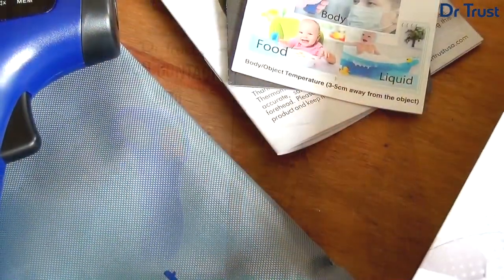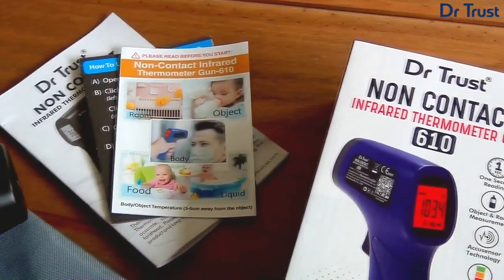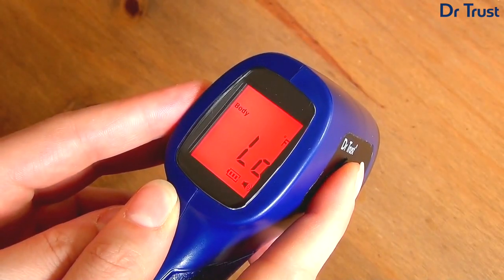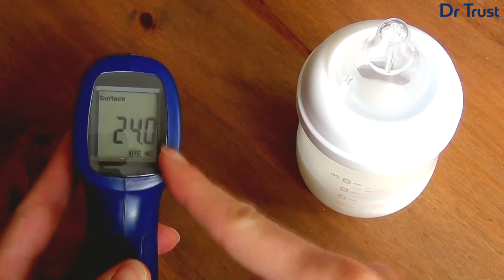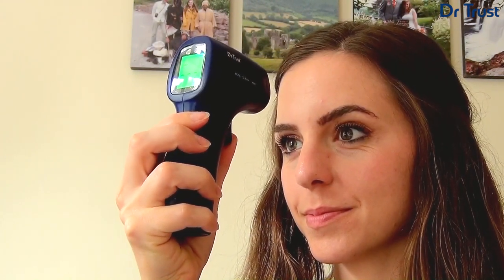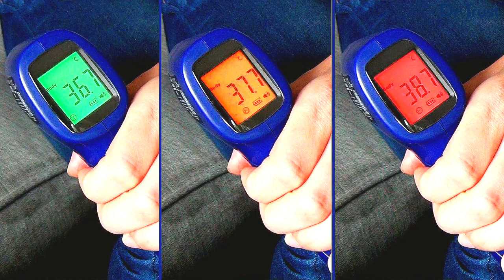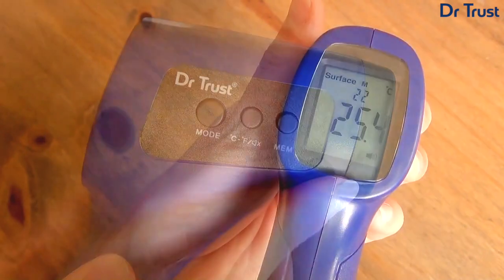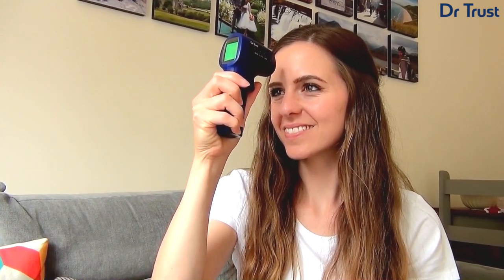Dr Trust USA Non Contact Infrared Forehead Thermometer Gun Thermal Scanner 610 Demo and Review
Dr Trust Non-Contact Infrared Forehead Thermometer Gun Thermal Scanner 610

This is a gun design thermometer intended to measure temperature without a skin touch. Measures human body and object temperature from 3 – 5 cm (1.2 -2 inches).

Fast & Accurate Measurement Digitally

Give quick, reliable, and accurate results within one second. The thermometer uses infrared temperature detection technology to scan the human body temperature quickly.

Recall Memory & Alarm

The memory records each result automatically and recalls the last 35 values with a simple pressing of the button. Audible alarm alerts if body temperature crosses 38℃ (100.4℉).

Colour Coded Results on Large LCD

Results can be read easily under any light on a large size display backed by 3 colours light. The display will become GREEN for normal temperature, ORANGE for low fever & RED for high fever.

Safe, Portable & Convenient

Handheld thermometer gun with a medical-grade probe is designed for safe and wide usage. The measures body temperature of all age groups & suitable for usage at home, schools, offices etc.

All-in-One

Auto shut down, high-temperature alarm, easy switching between mute & unmute and ℃ or ℉ are some other advanced features for making operations more convenient. Package contains 1 X Thermometer & 1 X User's manual.

The Dr Trust Non-Contact Infrared Thermometer Gun – 610 is a non-contact device designed for measuring body and object temperature from a 3-5 cm distance for the prevention of cross-infection. It has 2 measurement modes (body and object) to do practical and convenient temperature measurements conveniently. It takes only 1 second to show accurate results on a large size LCD display. The display has 3 colours backlight to tell easily about the temperature. If you have a normal temperature, the monitor shows a green colour. The monitor becomes orange when you have low fever and red when you have a high fever. It saves the last 35 results automatically. Unmute settings allow you to get the measurement with the one-touch without affecting the baby's sleep. A great choice for small kids, children, and adults. Suitable for mass screening at malls, industries, schools, offices and other places.